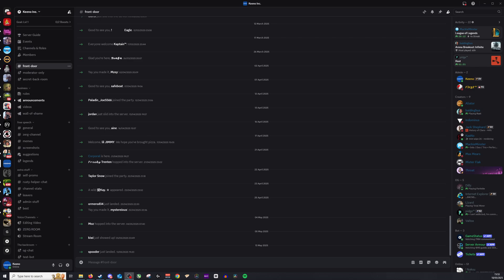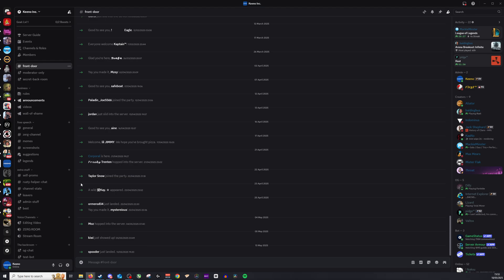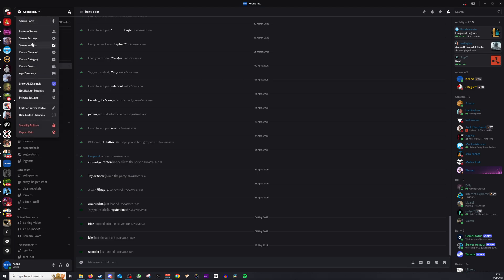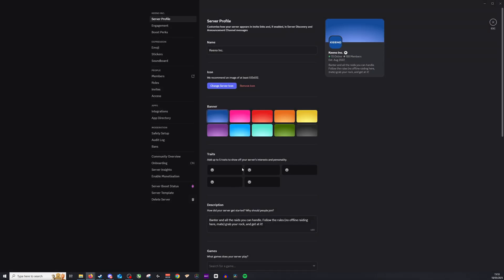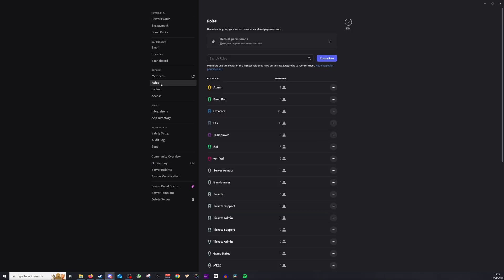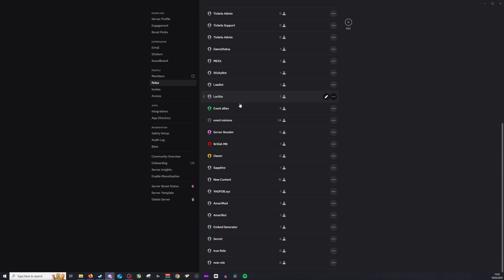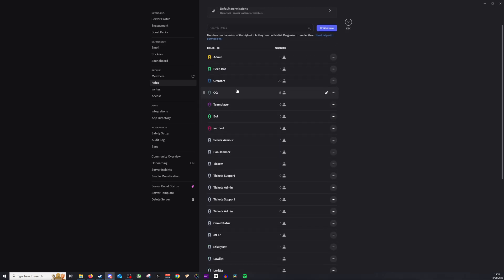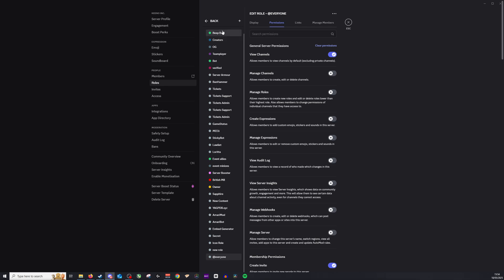How to Hide Member List on Discord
Learn how to manage your discord server privacy by controlling your members list visibility with this essential tutorial 🔒. This discord settings walkthrough demonstrates the step-by-step process using the discord app interface, making it easy for server administrators to maintain better role permissions. Whether you're setting up a new server or updating an existing one, this discord help guide has everything you need!